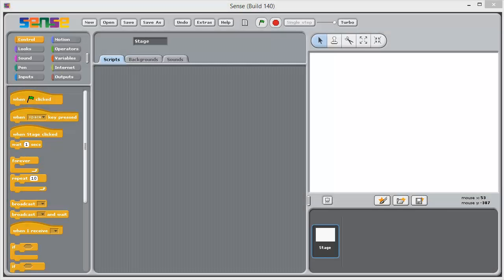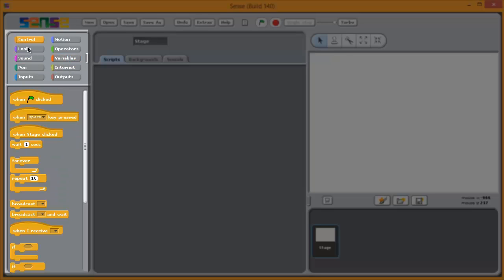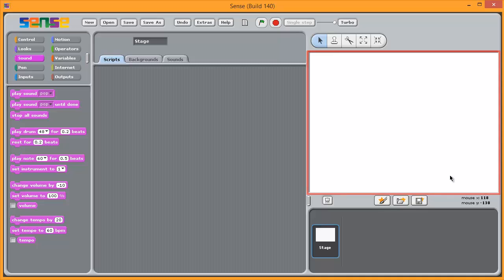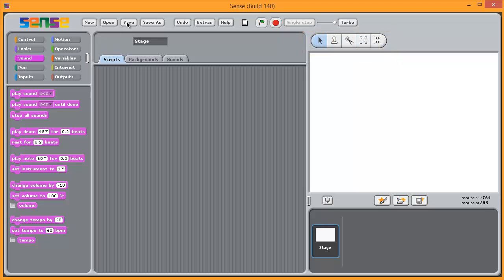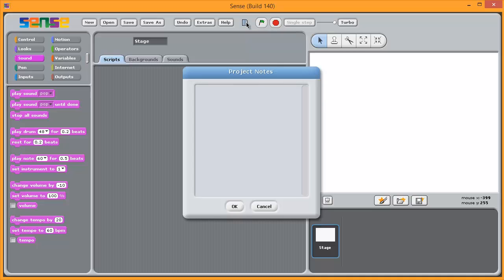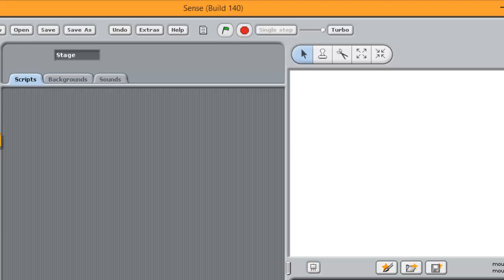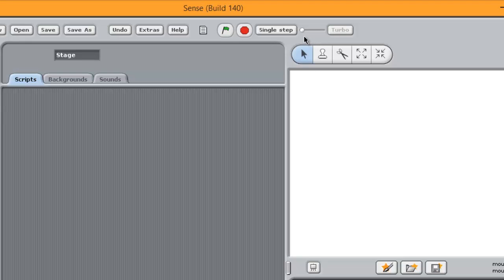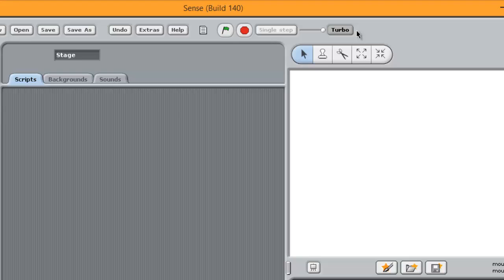Sense Tutorials: The Interface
A short tutorial about the interface of the SENSE programming language used by the Open University in the UK to teach programming on the TU100 module